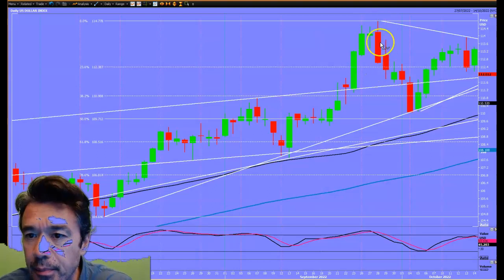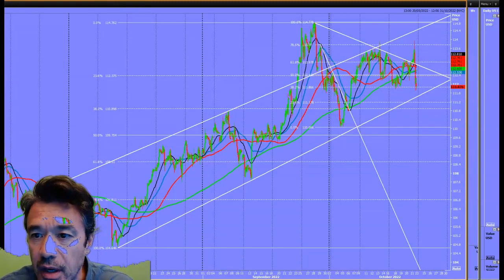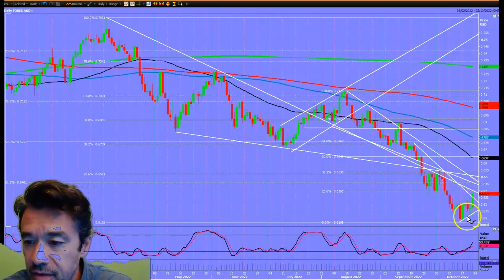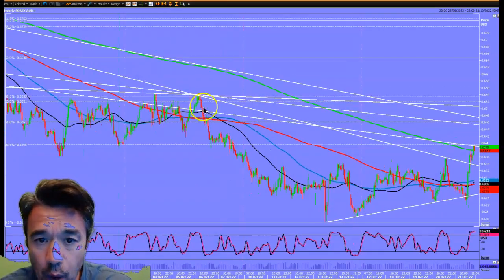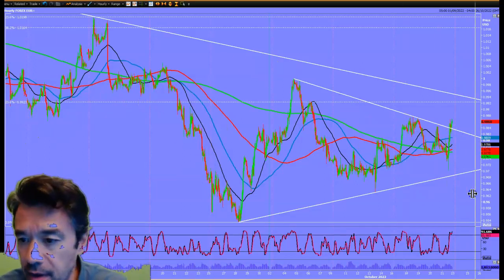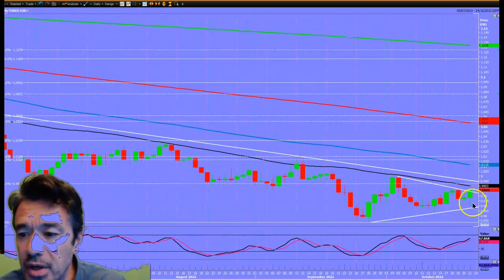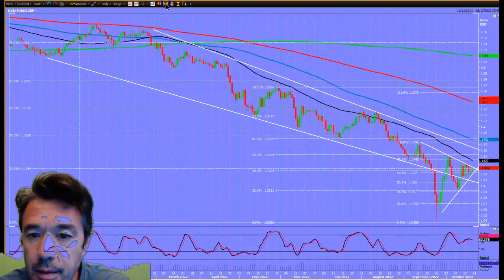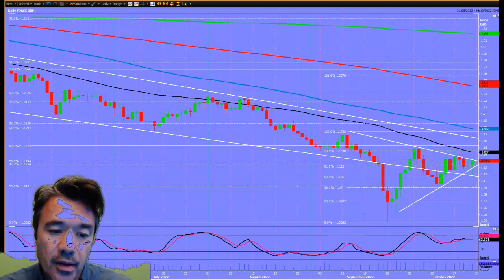Forex outlook: Dollar shows signs of a correction to the downside. EURUSD AUDUSD NZDUSD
EURUSD closed just above 1 month trend line resistance at 9830/40 so holding above here today targets strong resistance at 9920/40. We are in a longer term bear trend so watch for a high for the day but shorts need stops above 9965. If we break & hold above 9965 we can take this as a buy signal for this week. A break above the October high at 9999 confirm the buy signal targeting 1.0050 & probably 1.0100/20. Eventually we could even reach 1.0180/1.0200.

Losses bigger than your profits?
Struggling to be consistent?
Frustrated & stressed but determined to succeed?
Don't know where to find the help you need?
To achieve trading success, everyone needs a mentor & accountability partner.

Shorts at strong resistance at 9920/40 can target 9875/55, perhaps as far as 9825/15. If we continue lower look for 9790/80.